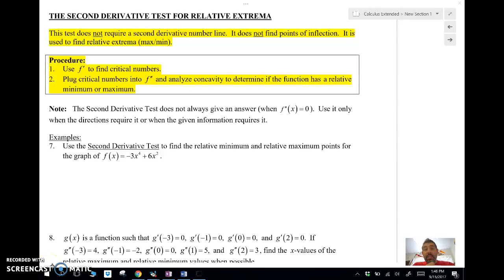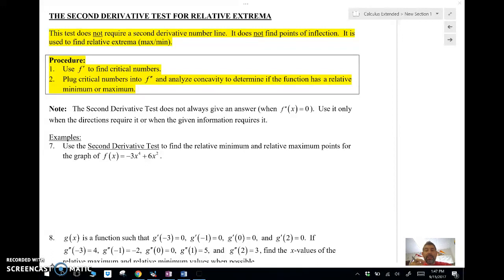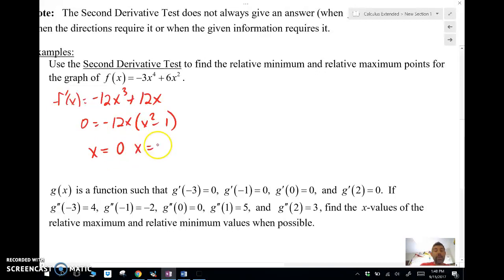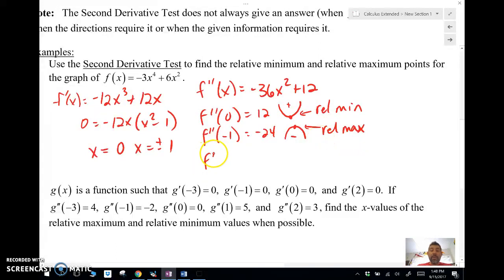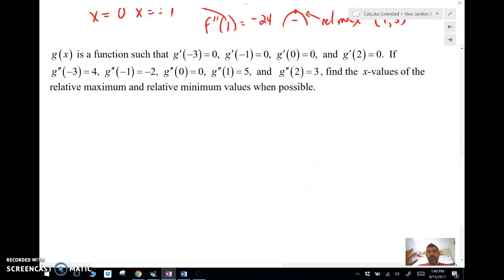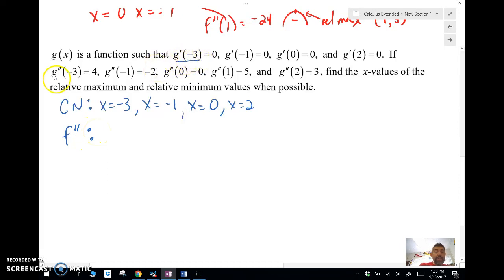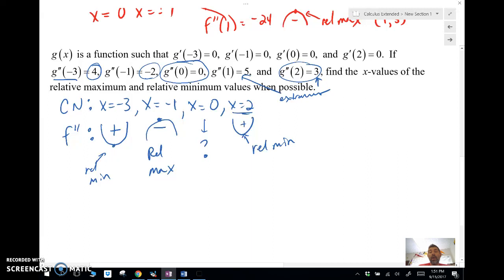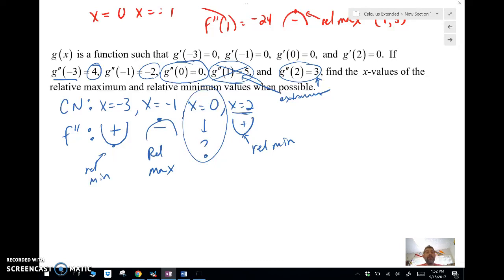AB 4-3B/BC Calc 3-1B: Second Derivative Test